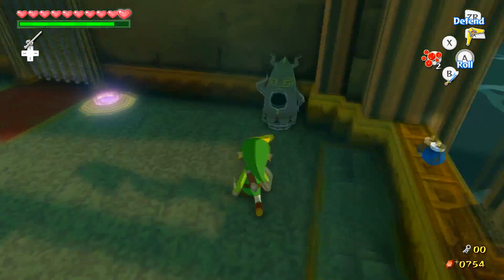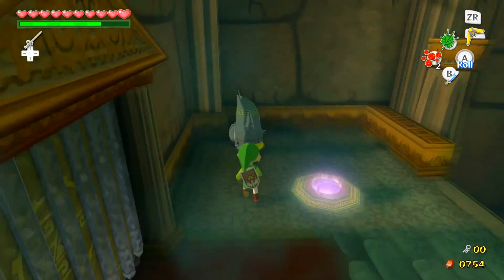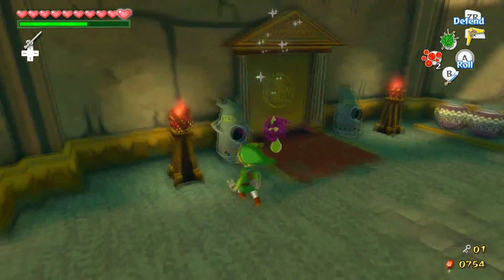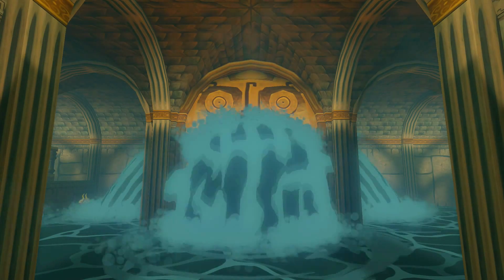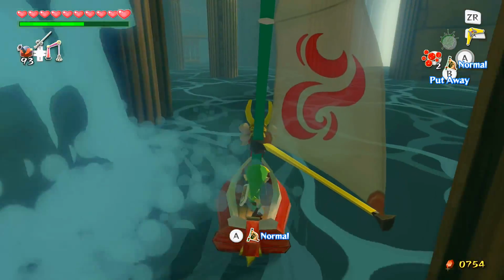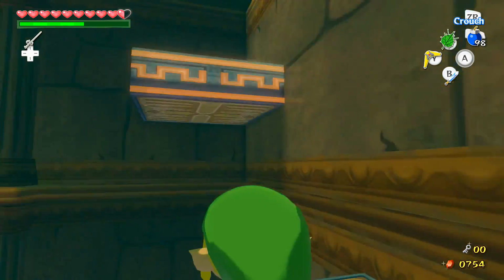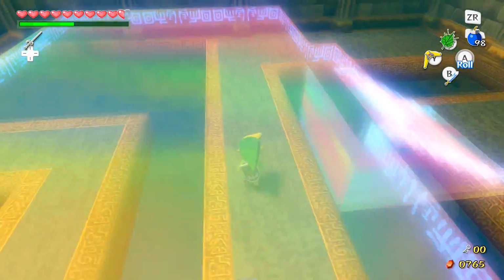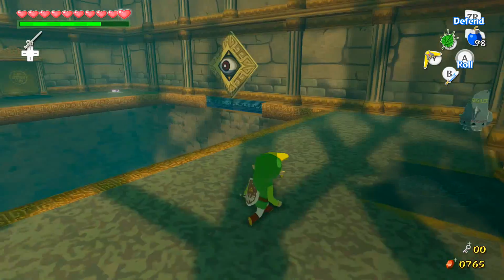The Legend of Zelda: The Wind Waker HD - Episode 21 | Tower of the Gods - Command Melody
We start off the Tower of the Gods! We get the Compass, Dungeon Map and learn the Command Melody!

This is a 100% Let's Play Walkthrough of The Legend of Zelda: The Wind Waker HD in 1080p!

Game: The Legend of Zelda: The Wind Waker HD
System: Wii U
Video: The Legend of Zelda: The Wind Waker HD - Tower of the Gods - Command Melody - Dungeon Map - Compass

-The Legend of Zelda: The Wind Waker HD is a Wii U remake of the Nintendo GameCube game, The Wind Waker. It was officially announced via a Nintendo Direct webcast on January 23, 2013. Further information on the game was revealed at E3 2013 and in subsequent Nintendo Directs.

The Wind Waker HD first became available on September 20, 2013 as a digital download from the North American Nintendo eShop. The packaged version was released on September 26 in Japan on October 4 in North America and Europe, and on October 5 in Australia. Two limited edition bundles of the game one a special edition Wii U Deluxe Set, the other including an exclusive figurine of Ganondorf were also released in North America and Europe.

The remake boasts more sophisticated graphics than the original. Some changes to gameplay were also made, the most significant of which include new items namely the Swift Sail, the Tingle Bottle, and an improved Picto Box as well as the addition of a Hero Mode.